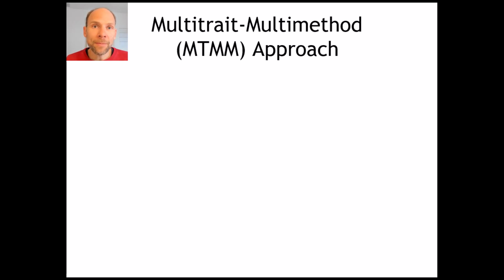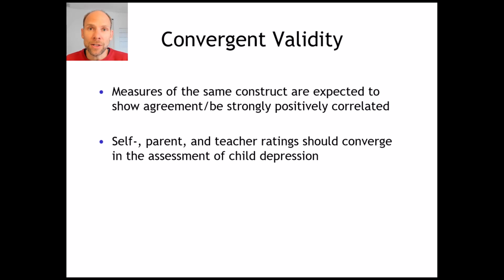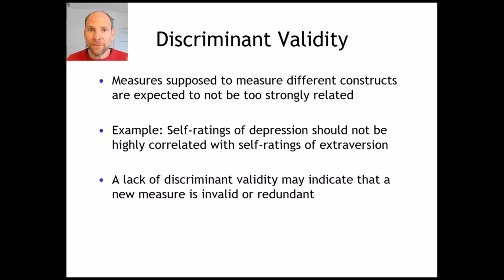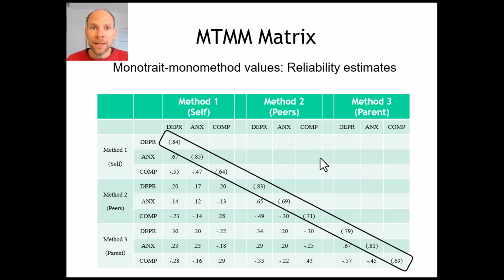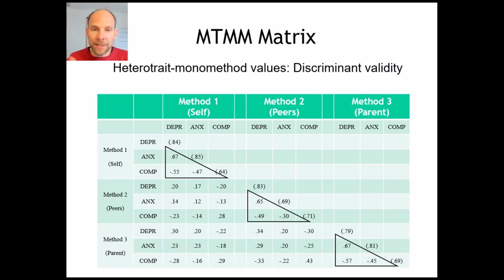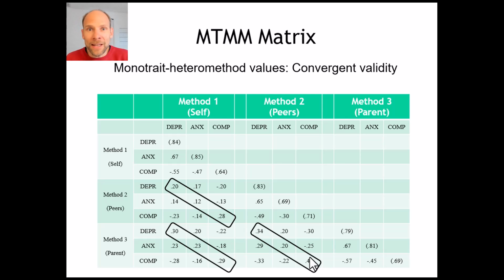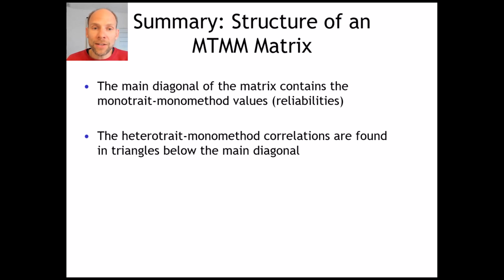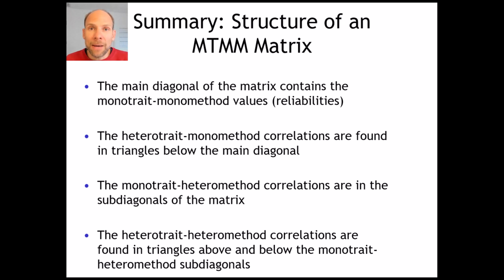What is MTMM???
QuantFish instructor Dr. Christian Geiser explains Campbell & Fiske's (1959) multitrait-multimethod (MTMM) framework for examining convergent and discriminant validity. Also check out his other videos on MTMM analysis:

Reference

Campbell, D. T., & Fiske, D. W. (1959). Convergent and discriminant validation by the multitrait-multimethod matrix. Psychological Bulletin, 56, 81–105.